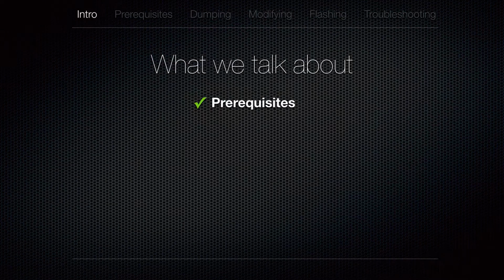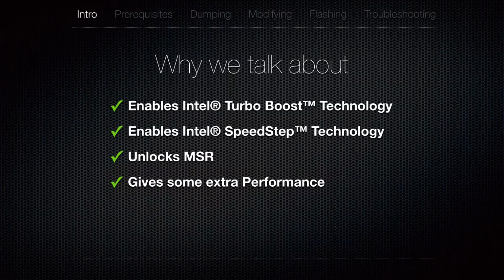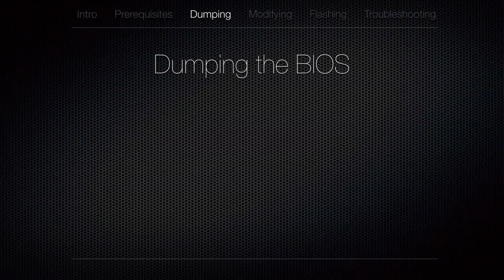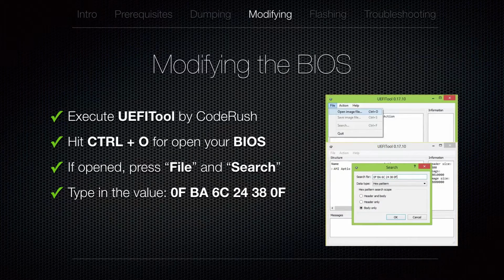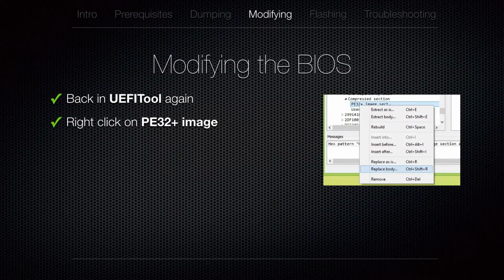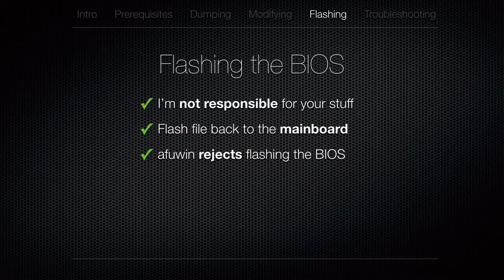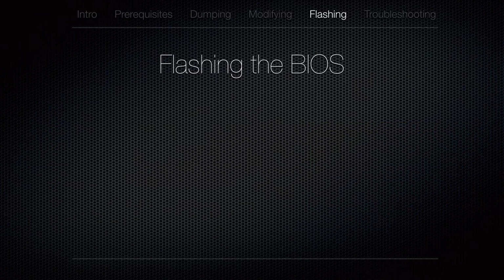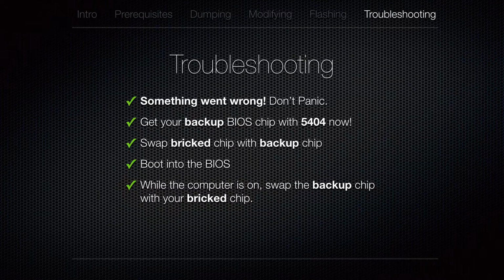BIOS Mod: TurboBoost and Speedstep on ASUS Z9PE-D8 WS on Mac OS X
In this easy guide I'll show you how to modify your Z9PE 5404 BIOS and unlock MSR. The result is that OS X can use Turbo Boost and SpeedStep natively.